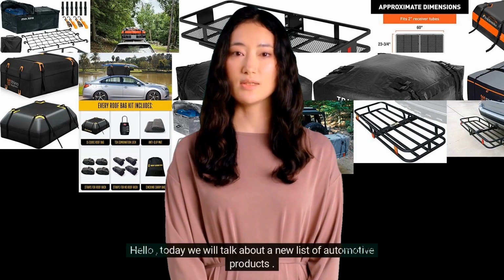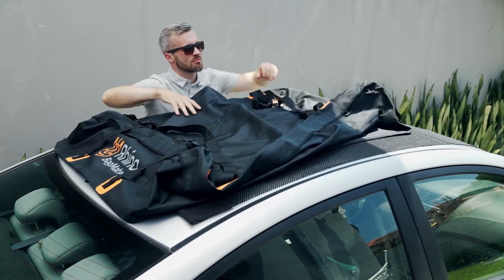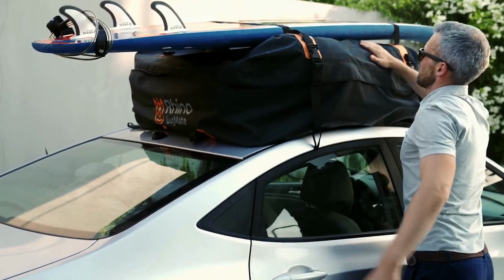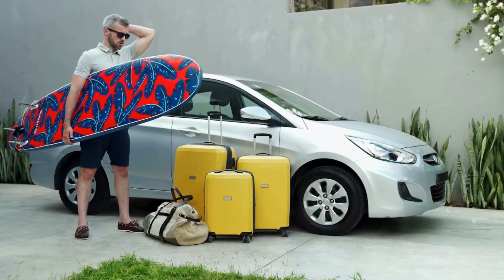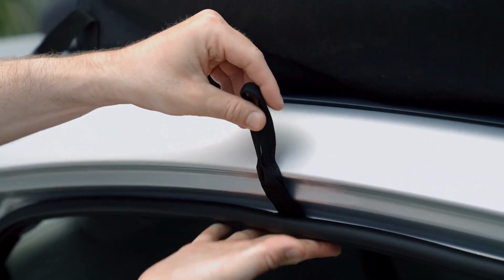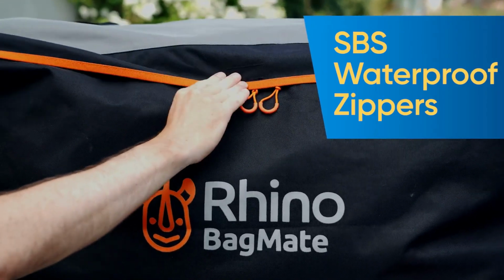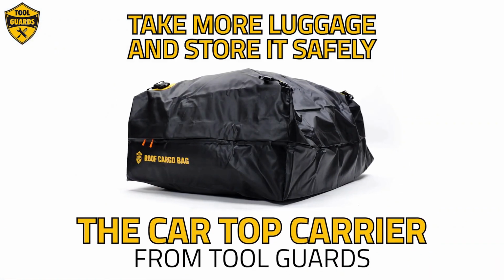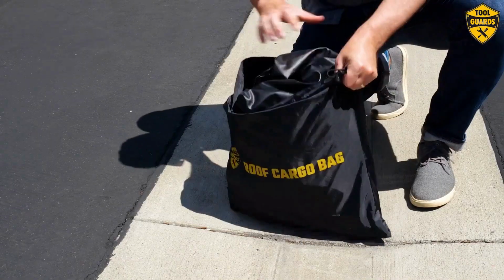unbelievable 12 Vehicle Cargo Carriers That Are ideal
Mockins 60x20x6 Folding Cargo Carrier Hitch Mount Steel Cargo Basket |500lb Capacity Hitch Mount Cargo Carrier | Trailer Hitch Cargo Carrier & 16cu Waterproof Cargo Bag & Net| Hitch Rack Cargo Trail

CURT 18153 60 x 24-Inch Basket Hitch Cargo Carrie

FIVKLEMNZ Car Rooftop Cargo Carrier 15 Cubi

Mockins 60x24x6 XL Folding Cargo Carrier Hitch Mount 500lb Capacity Hitch Rack & Waterproof Cargo Bag Strap

BAGMATE Military-Grade Waterproof Car Roof Bag - Rooftop Cargo Carrier  19 Cubic Ft. with 4 Door Hook

Mockins 60x20x6 Folding Cargo Carrier Hitch Mount with 16cu Waterproof Cargo Hitch Bag &Net| 500LB Cap. Trailer Hitch Cargo Carrier | Cargo Hitch Carrier Tow Hitch Cargo Carrier Vehicle Cargo Carrie

Travlog Rooftop Cargo Carrie

BagMate Military-Grade Waterproof Roof Bag - Rooftop Cargo Carrier  XXL 23 Cubic Feet. with 4 Door Hook

Roof Cargo Bag 15 or 20 Cubic for Cars with or Without Racks - Rooftop Cargo Bag - car Carriers Rooftop - roof top car Cargo Carrier - Rooftop Cargo Carrier for Top of Vehic

Mockins 500 lb Capacity Folding Trailer Hitch Cargo Carrier Fits 2  Receiver | 60 x20 x6  Basket with 16 Cubic Ft Waterproof Ba

MaxxHaul 70107 53  x 19-1/2  Hitch Cargo Carrier - Trailer Hitch Mount Steel Cargo Carrier With High Side Rails For RV

Car Roof Bag Cargo Carrie